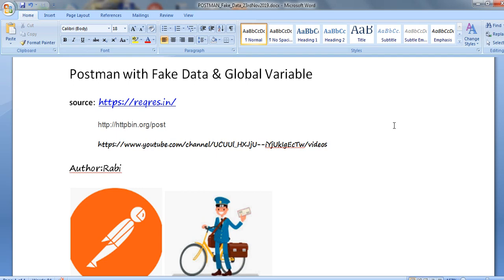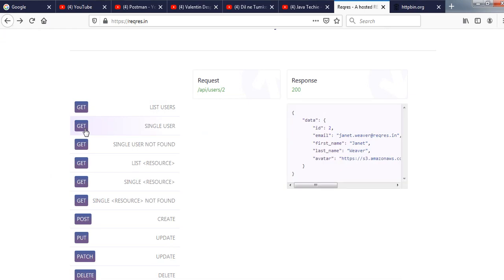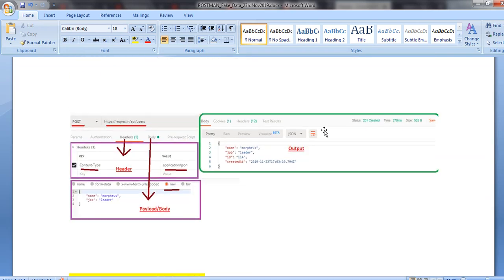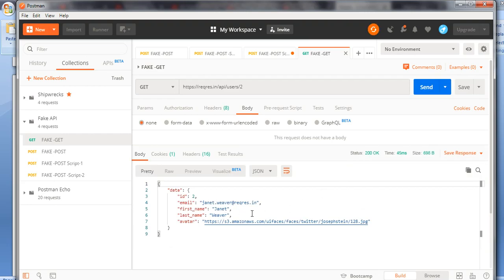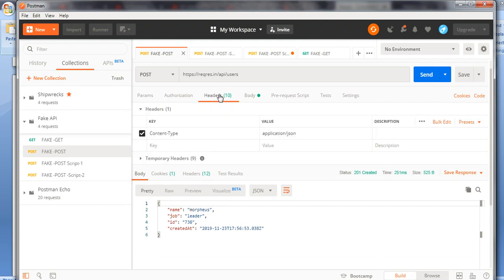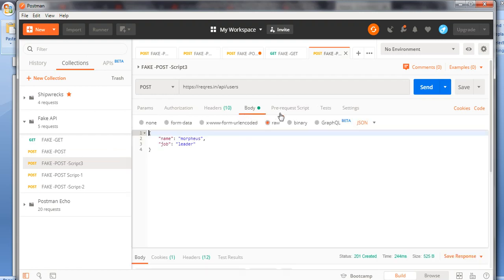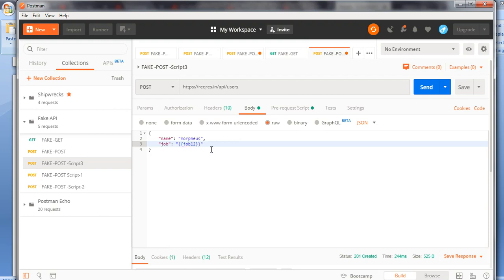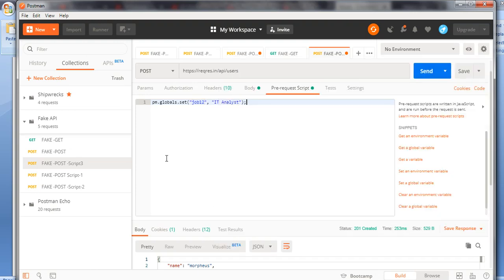POSTMAN using Fake Data and Global variable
Dynamic Data using Global variable
• if you have many variable in request body...
• Create Request Body..Replace Entire Request Body...
• Add as many as Array...Add Dynamic data..
• Postman is powerful in automating API Test suite..
• ..Allow to make things dynamically...(Need to work with variable...)
• Simple Javascript. pm.globals.set("name", "Roddur");